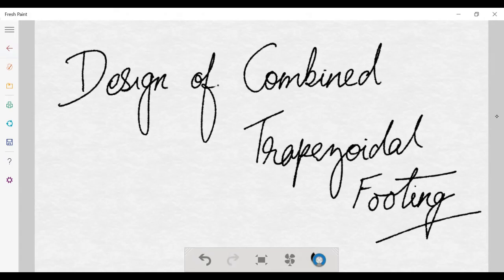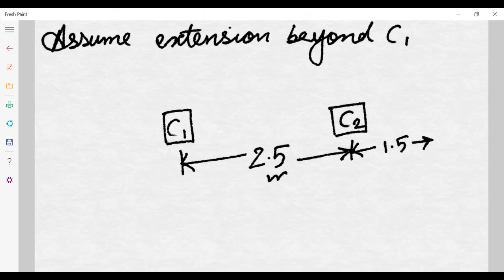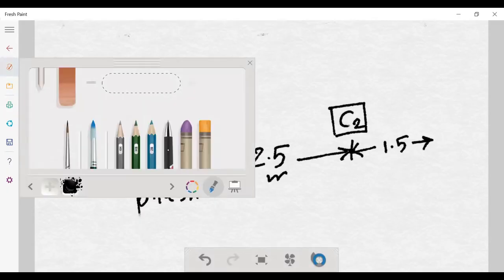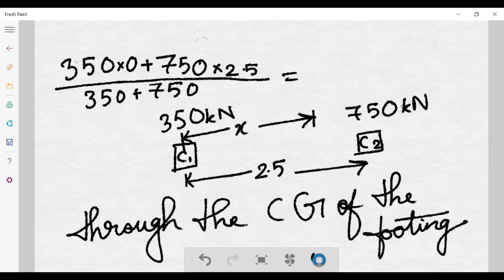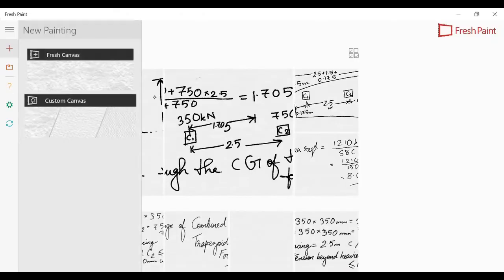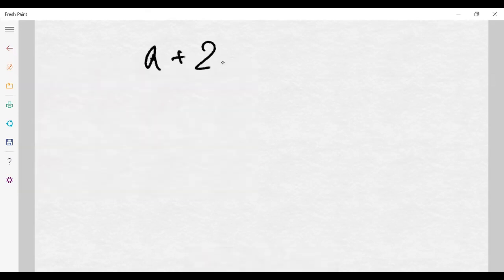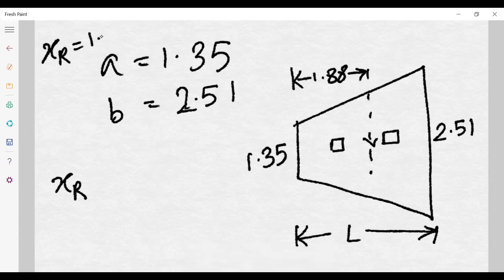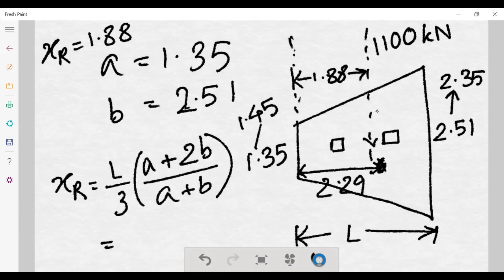DESIGN OF COMBINED TRAPEZOIDAL FOOTING (PART 1/2)